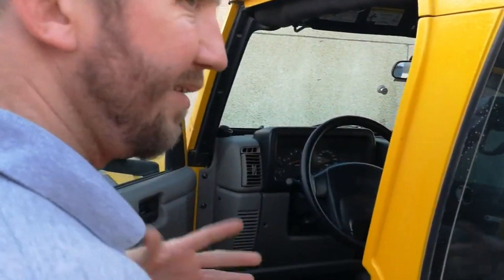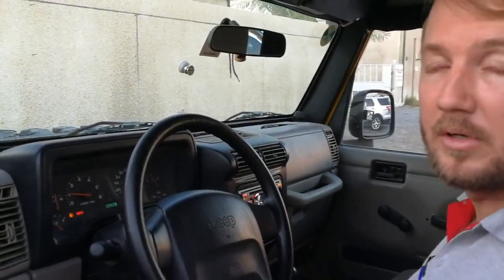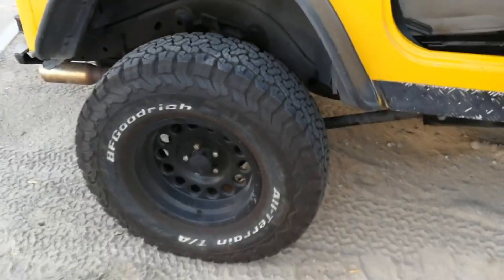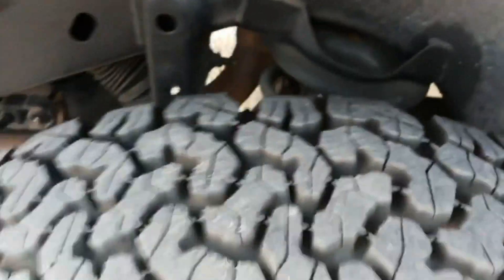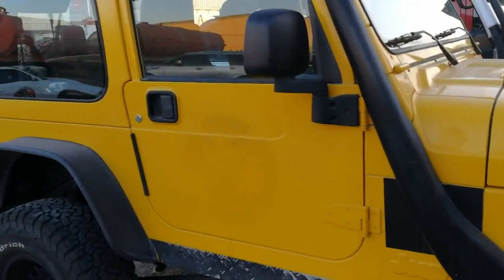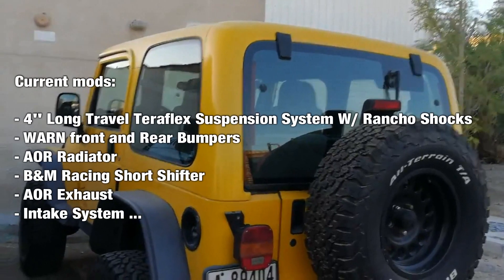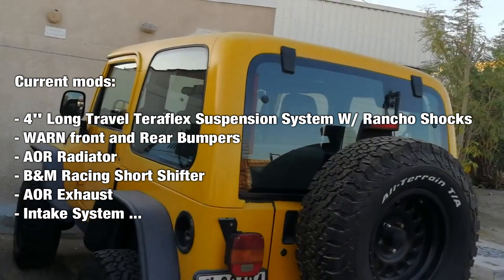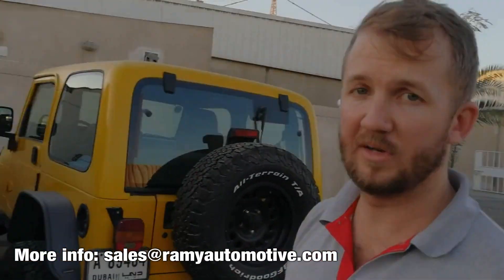FOR SALE: RAMYproject: Jeep Wrangler TJ 2003 4.0L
Current mods:
- 4" Long Travel Teraflex Suspension System W/ Rancho Shocks
- WARN Front and Rear Bumpers
- AOR Radiator
- B&M Racing Short Shifter
- AOR Exhaust
- Intake System ... Asking price: negotiable after seeing the car!